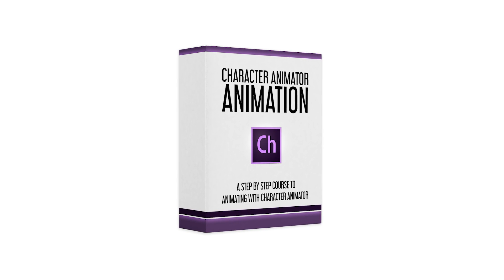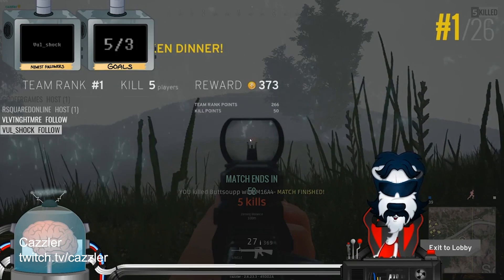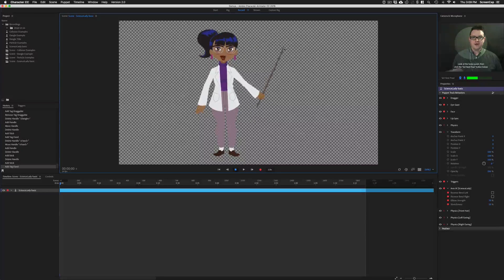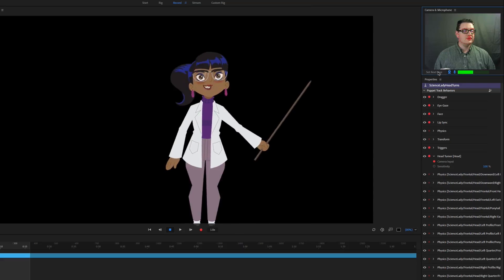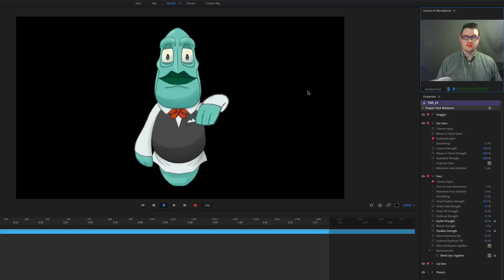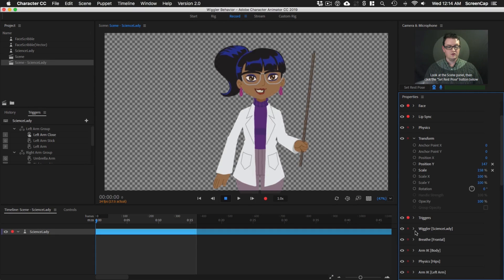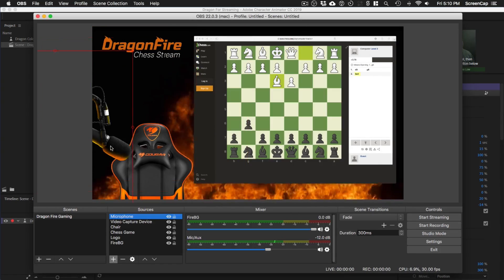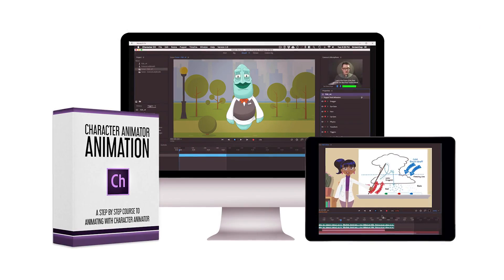Character Animator Animation course [NEW]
We’ve designed this course not only for aspiring/professional animators, but also for anyone who wants to use animation in their project, even if they never tried before.

Adobe Character Animator levels the playing field by letting you use your webcam and microphone to drive the character performance.

No key-framing necessary.

This is the EASIEST way to get started with animation, with groundbreaking technology that lets anyone become an animator.

Bloop is a blog/YouTube channel about animation and filmmaking.